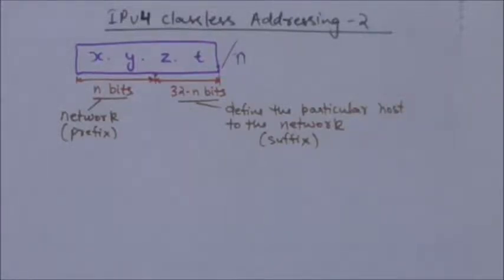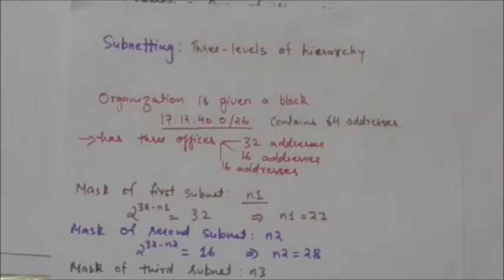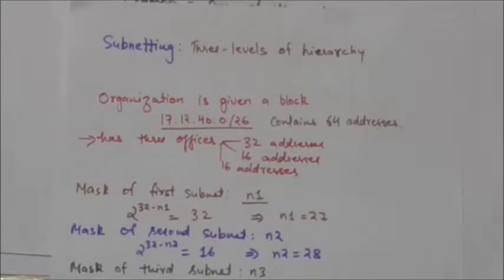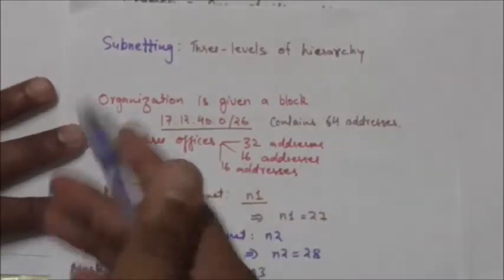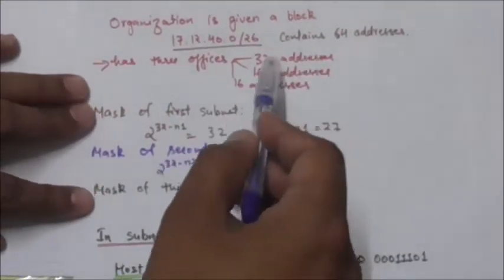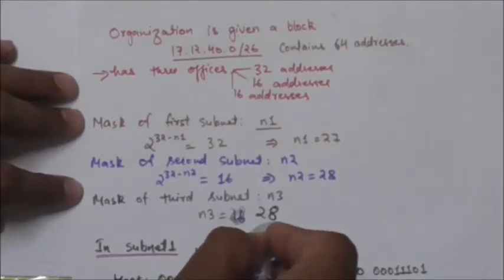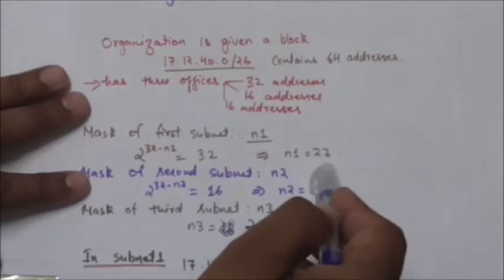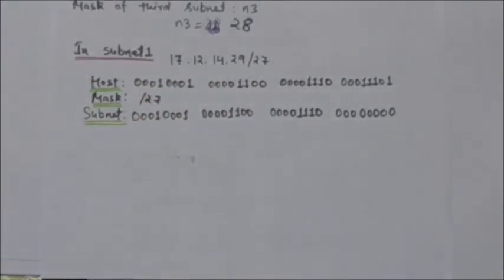COMPUTER NETWORK: IPv4 CLASSLESS ADDRESSING-2 subnetting| tutorial-39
COMPUTER NETWORK: IPv4 CLASSLESS ADDRESSING-2| tutorial-39
subnetting